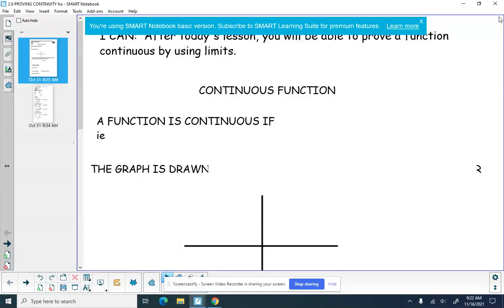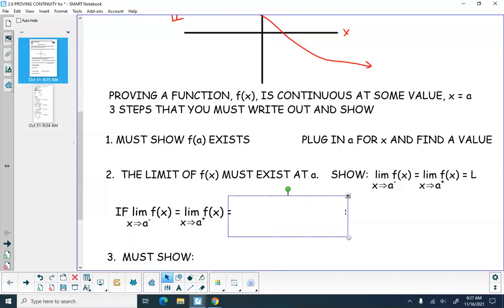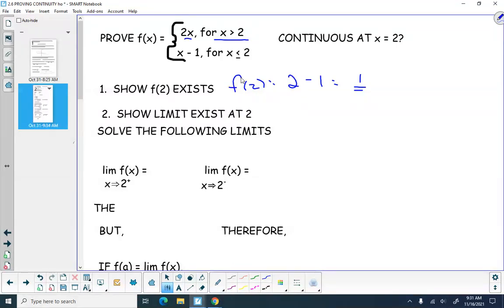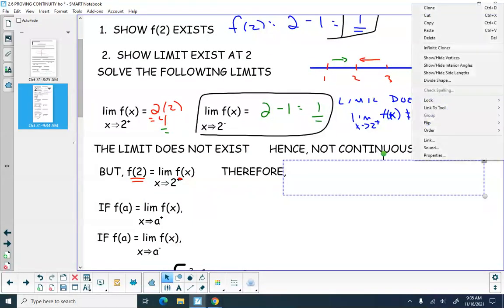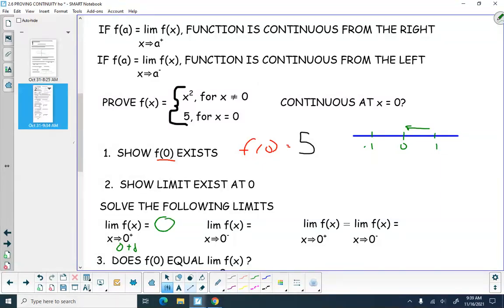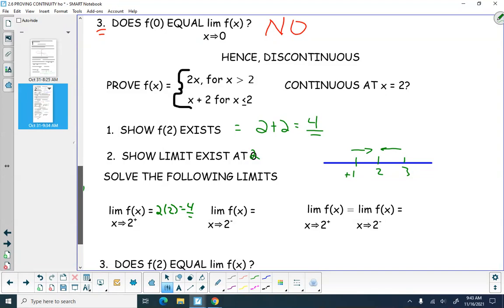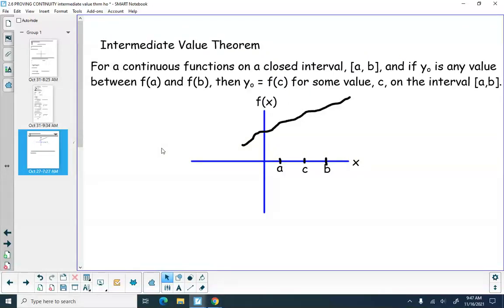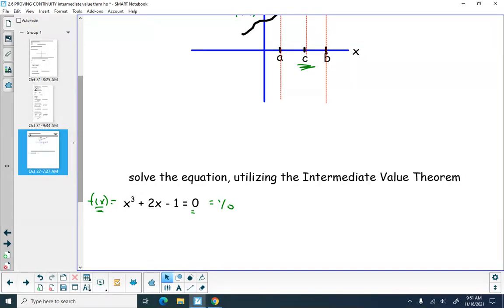Calc 11/16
proving a function continuous